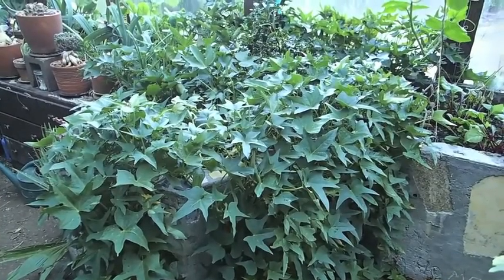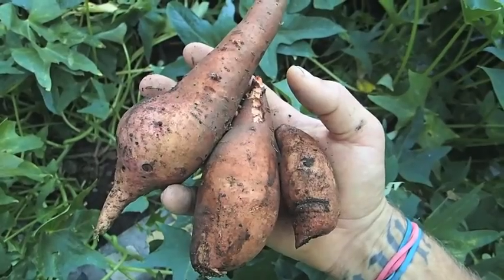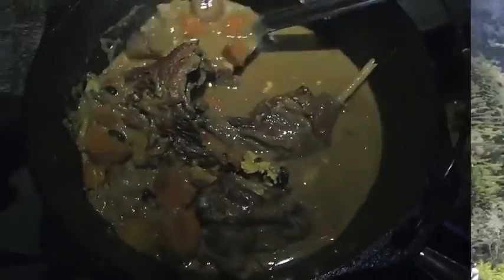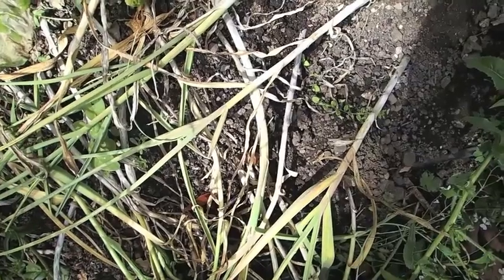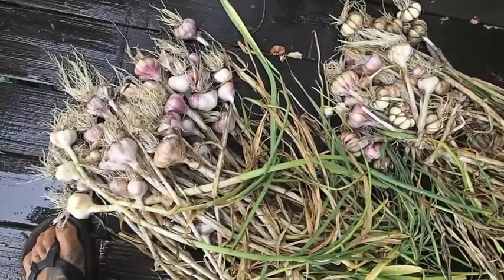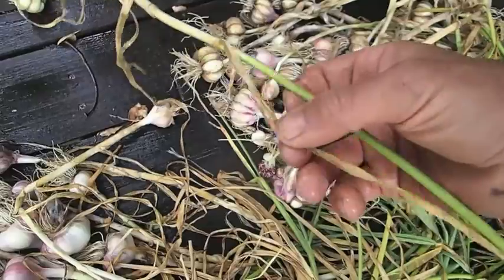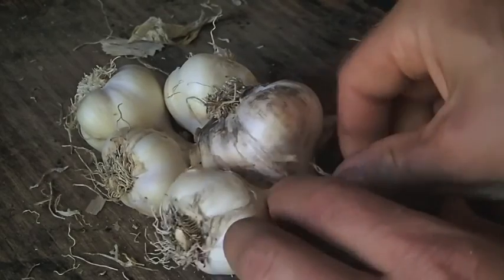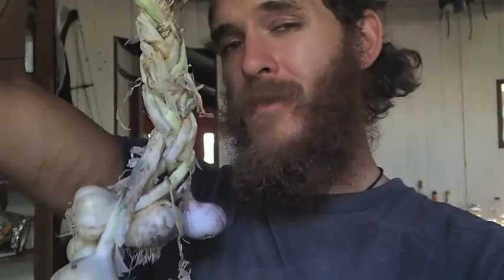Week 41 Part 1 How to Harvest Yams, When to Dig up Garlic and Make Garlic Braids